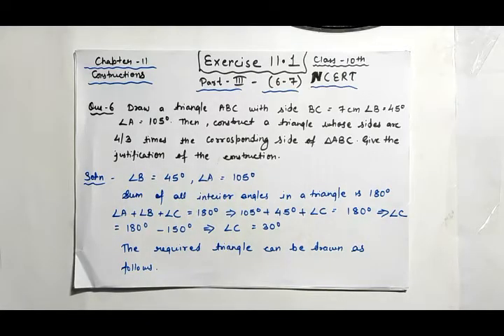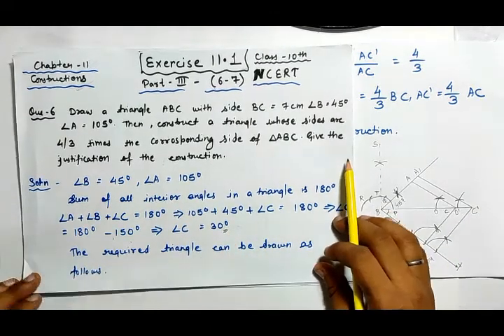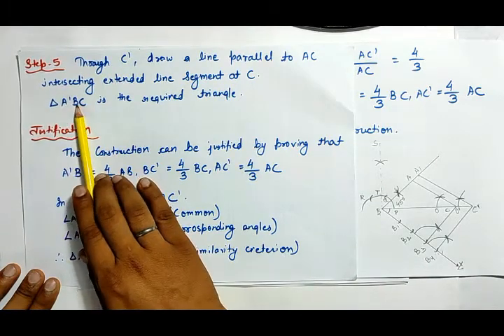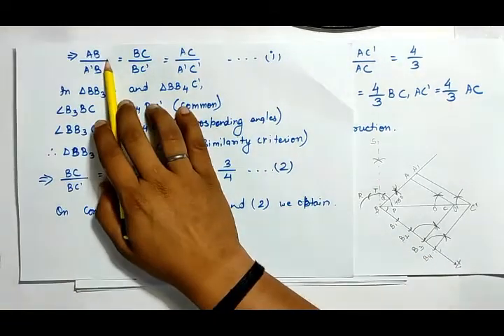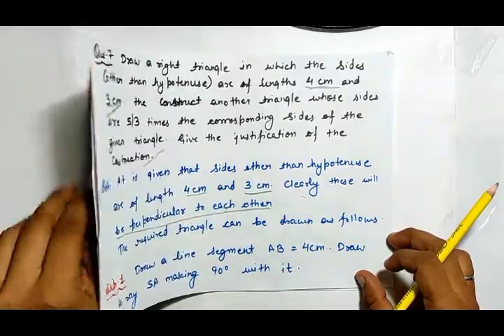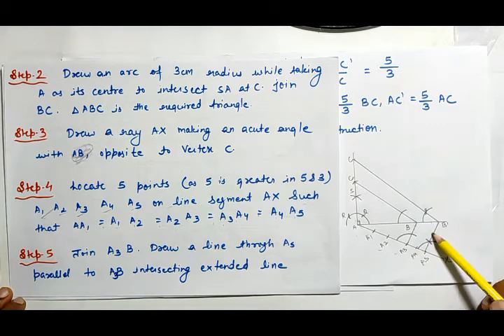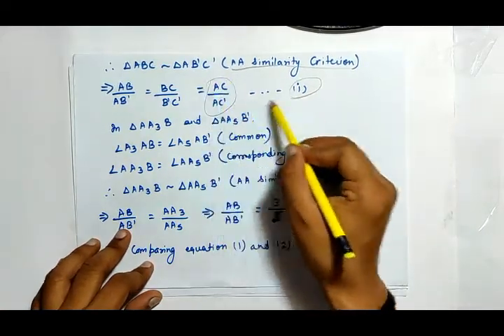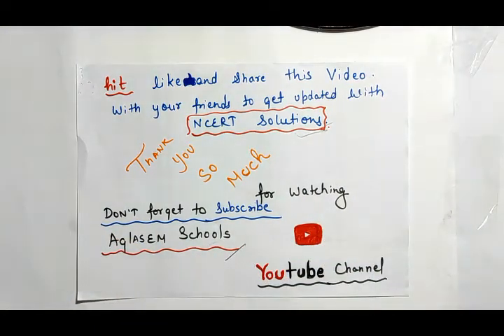NCERT Solutions Class 10 Maths Chapter 11 Constructions (Ex. 11.1) (Questions 6 and 7)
Class 10th NCERT Mathematics  Exercise 11.1 Constructions. Questions 6 and 7.

This video provides the solutions of chapter 11   Constructions from the textbook ‘Mathematics’. In our videos we constantly try to provide you with updated and authenticate information. Through our Maths NCERT videos, not only you can find solutions to your unsolved questions but also you can revise your chapters. We are here to help you in every aspect from studying to last minute revision. It is your constant support that is helping us to grow. We will keep solving your problems like this.